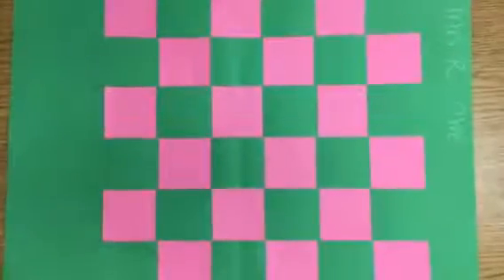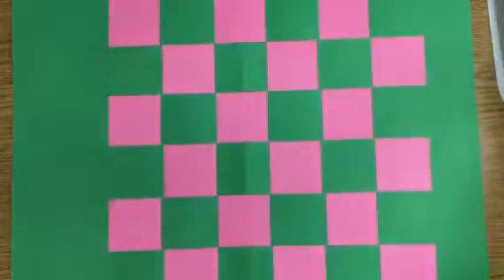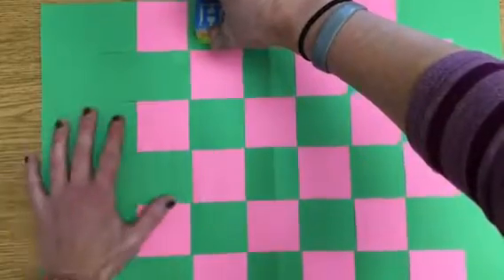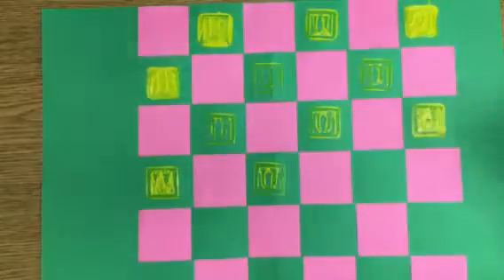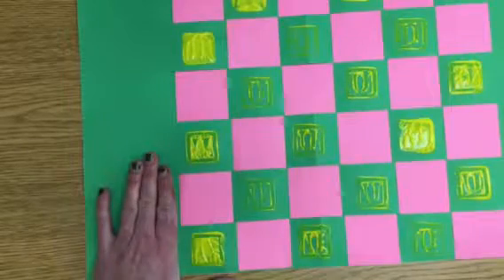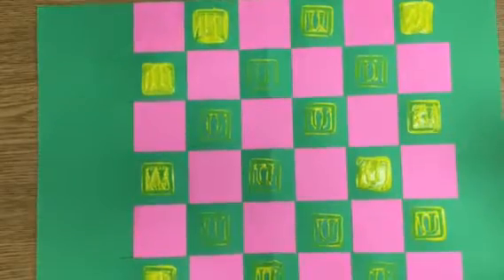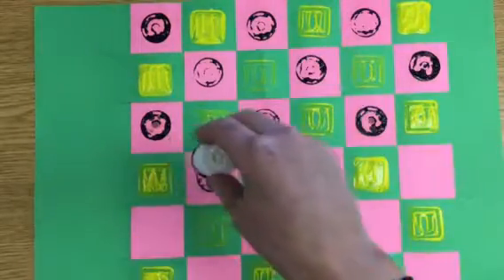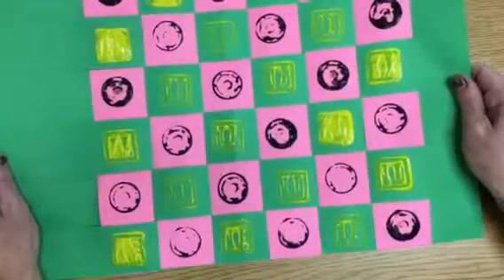Step 2 Checkerboard Weaving